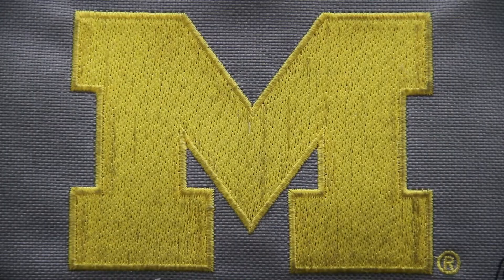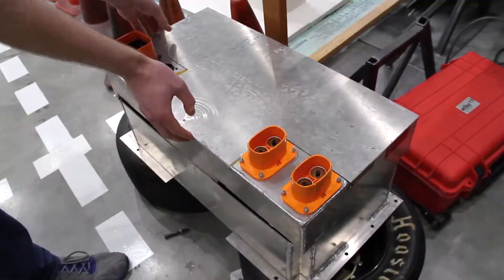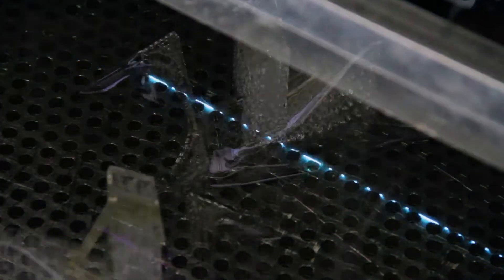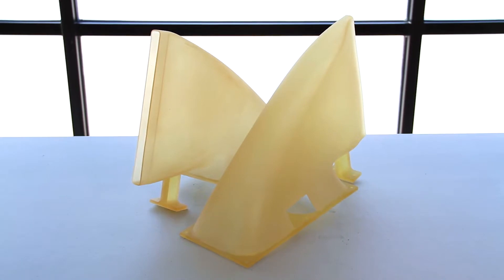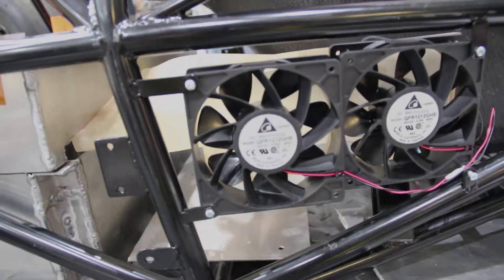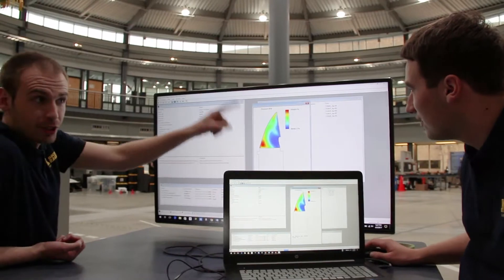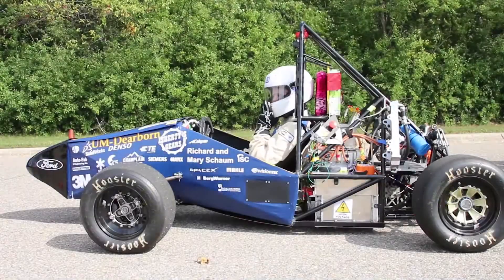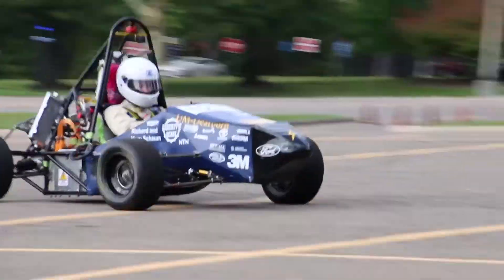3D Printed Parts for Electric Race Car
EnvisionTEC has partnered with the College of Engineering and Computer Science student organization, Formula SAE Electric Racing Team at the University of Michigan-Dearborn to provide 3D printed battery cooling ducts and steering wheel for their electric race car.

The battery is the heartbeat of the electric car. With the 3D printed parts, students can create a steady flow of cold air / coolant to the battery pack of the electric vehicle in order to maintain low temperatures and improve battery life.
For effective cooling of these batteries, the cooling ducts were printed in E-Model 3SP on EnvisionTEC’s Xede 3SP 3D printer.

Learn more about EnvisionTEC’s 3SP technology for 3D printing in a large build envelope

For more information on the Xede 3SP 3D printer or E-Model 3SP 3D print material, visit: